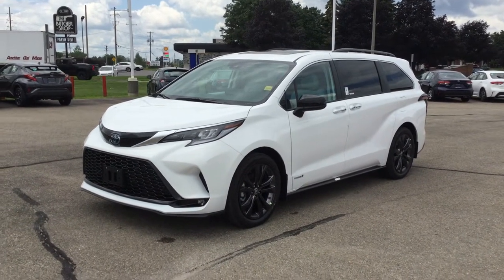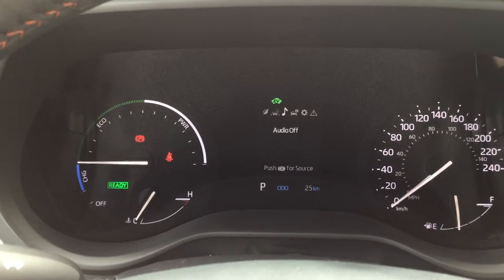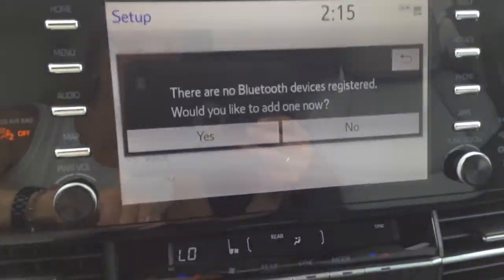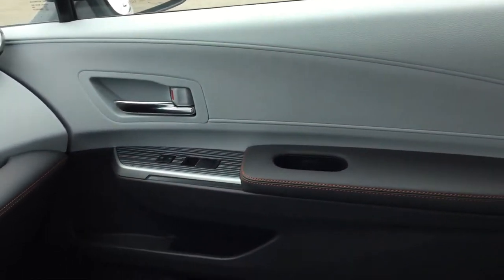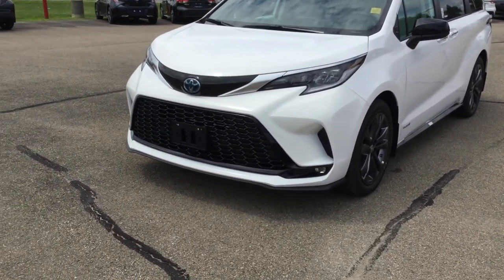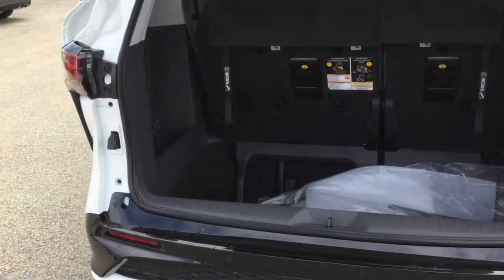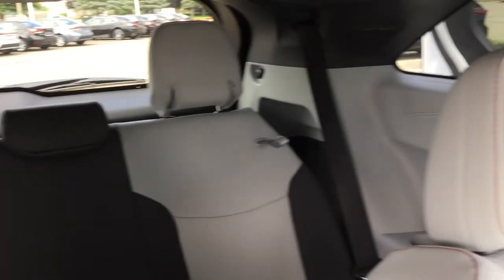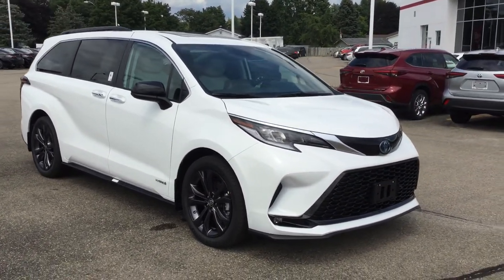White 2021 Toyota Sienna TECHNOLOGY PACKAGE Review Brockville Ontario - 1000 Islands Toyota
2021 Sienna LE 8-Pass - SFX A
Direct Injection D4-S
2.5 Litre 4-cylinder DOHC 16-Valve
Exhaust Tip
Variable Valve Timing with Intelligence on Exhaust Cam (VVT-i)
Variable Valve Timing with Intelligence Electrically Driven on Intake Cam (VVT-iE)
Hybrid Synergy Drive
Electronically Controlled Continuously Variable Transmission (ECVT)
Electric Parking Brake (EPB)
8-way Power Adjustable Drivers Seat
4-way Manual Passenger Seat
Fabric Seats
Heated Front Seats
3rd Row Foldable 60/40 Seats
3-Zone Independent Automatic Climate Control
4.2-in. colour TFT Multi Information Display
Day and Night Mechanical Rear View Mirror
Power Windows with Auto Up/Down for All Windows | View photos and more info (Uploaded by DataDriver).